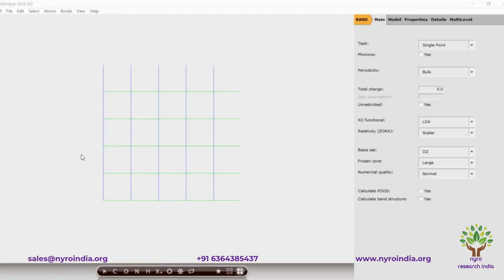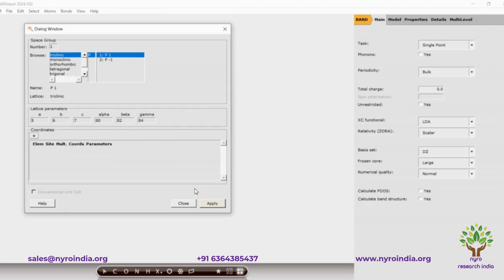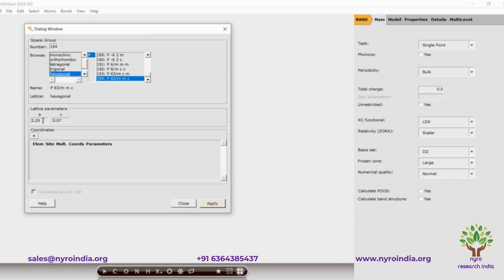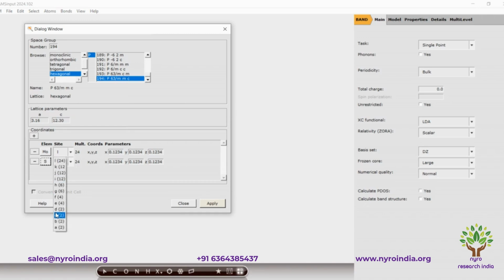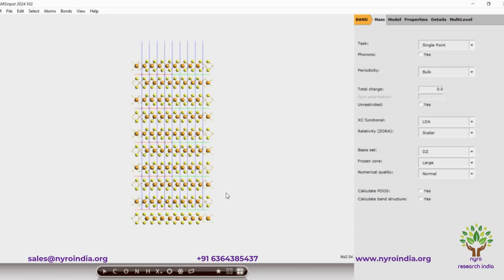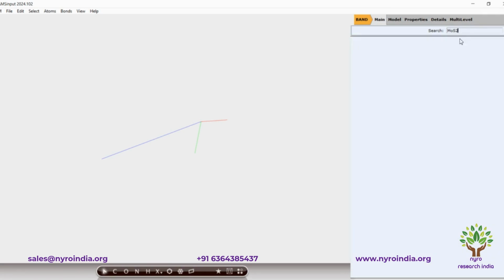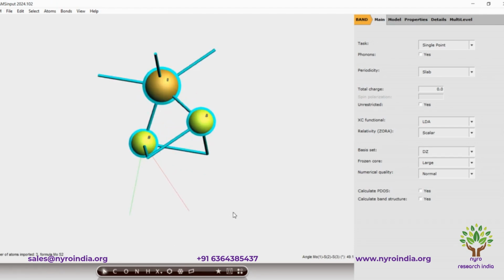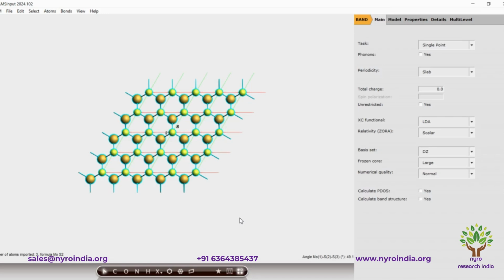08 Prepare Input Systems for BAND - Periodic DFT Calculations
Comprehensive tutorial on preparing periodic systems for BAND calculations